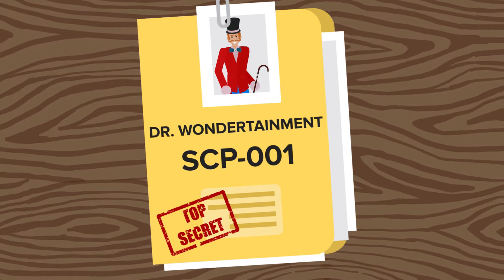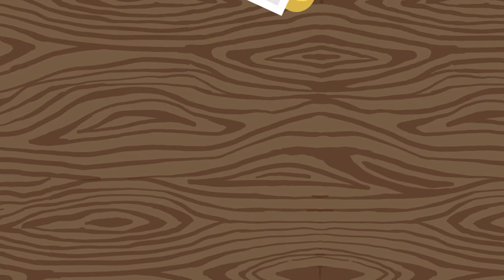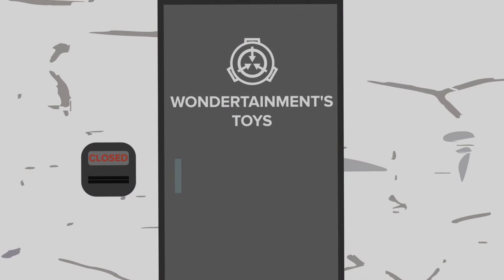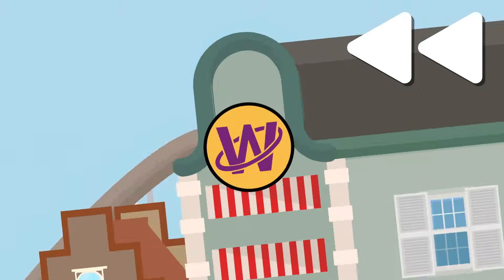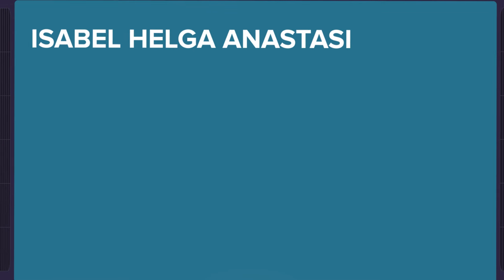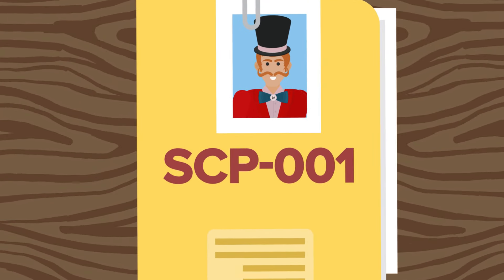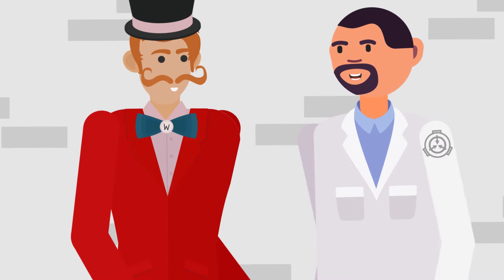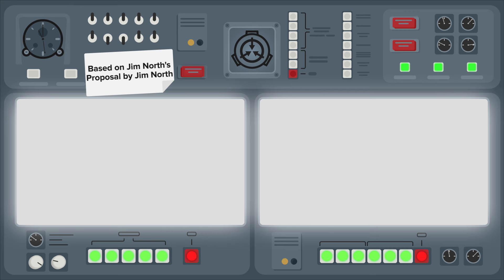SCP-001 - A Simple Toymaker (SCP Animation)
SCP 001 is a Safe Class anomaly also known as A Simple Toymaker.

SCP-001 is a male human known as "Dr. Wondertainment". SCP001 is a Class-I reality bender capable of imbuing otherwise-mundane creations with anomalous properties, focusing its abilities on the creation of toys, board games, candy, and various other products marketed at children. It distributes  items via anomalous means from an unknown location.

SCP-001 - A Simple Toymaker (SCP Animation) is based on "Jim North's Proposal" by Jim North